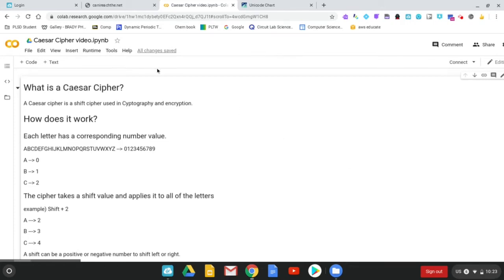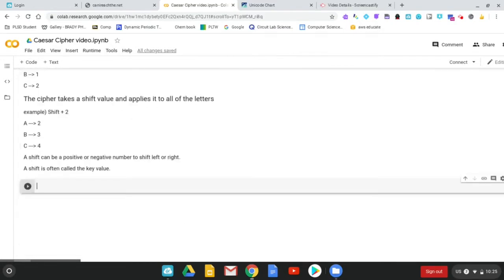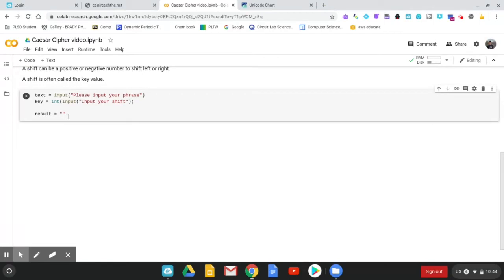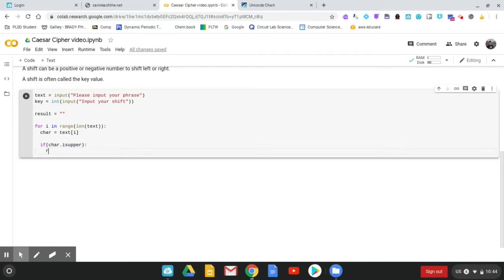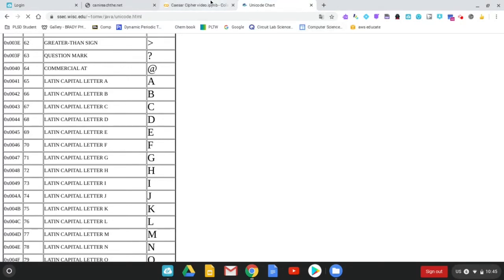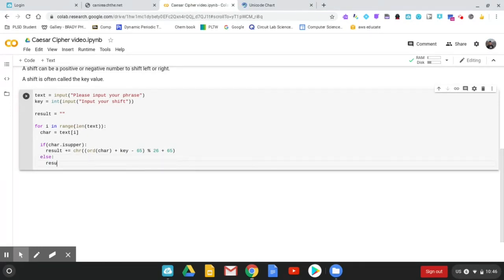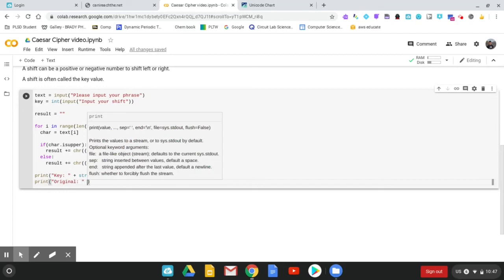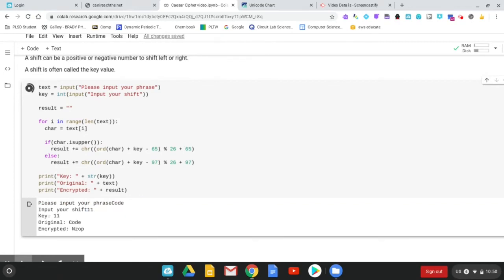Caesar Cipher Python Tutorial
Today I do a tutorial on making a basic Caesar Cipher program using Google Colab.  Caesar Ciphers are named after Julius Caesar as he created the cipher to communicate secretly with his generals.  If you have any questions let me know!